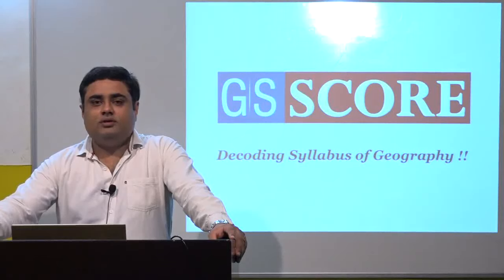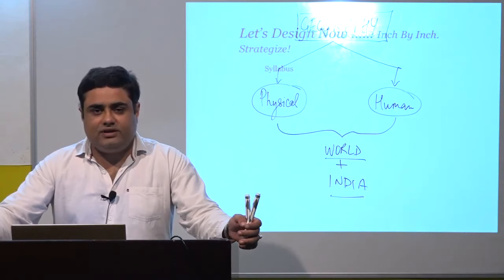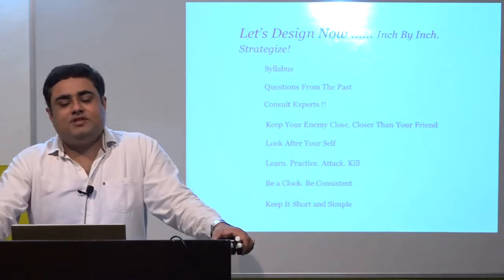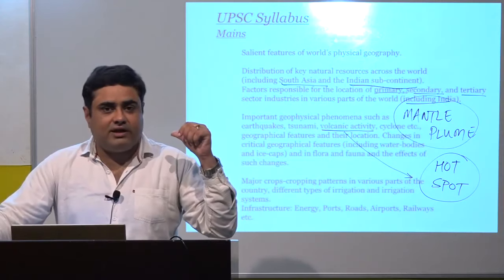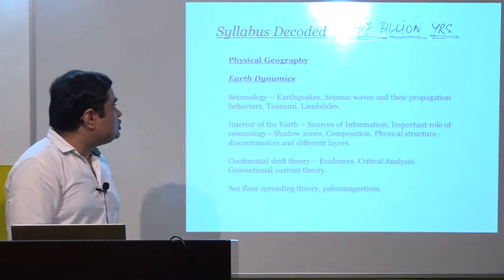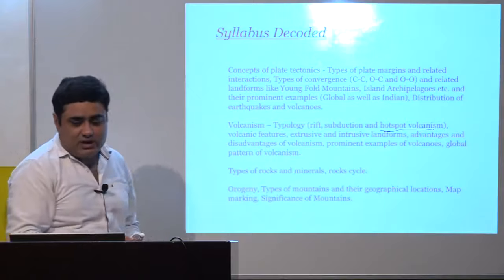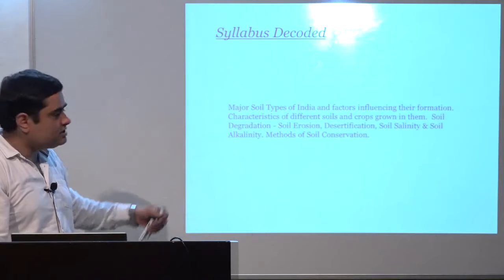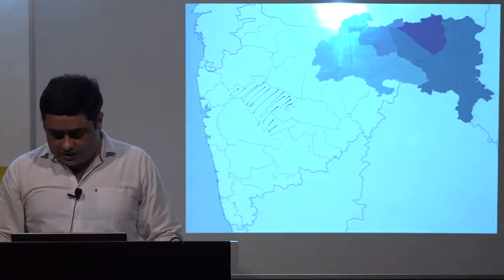Decoding The Syllabus #3 - Geography (General Studies Paper 1) by Kapil Choudhary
The single open-secret of all the IAS exam toppers is that they always stick to the syllabus. Different stages of the IAS Examination have different syllabus. They check the different qualities and aspects of an aspirant to extract the créme de la créme from them for the prestigious services.

GS SCORE  starts a – ‘ Decoding the Syllabus’ series to help  the IAS aspirants to complete their preparation with a better understanding of the UPSC Mains syllabus and Prelims Syllabus to help them achieve success in their early attempt itself.